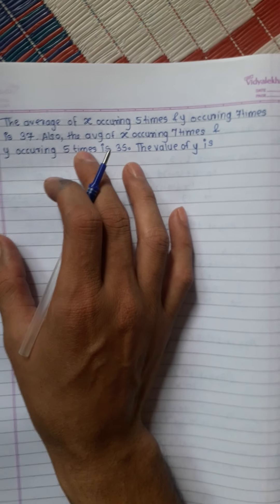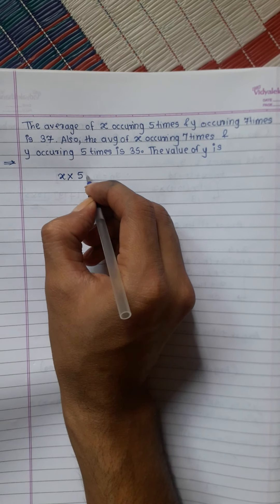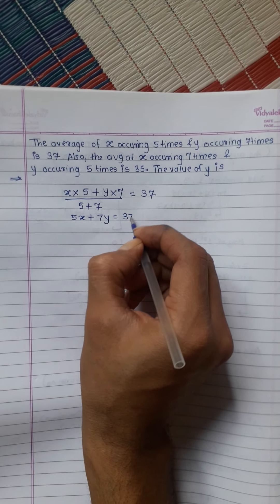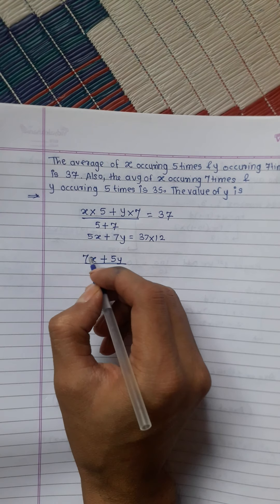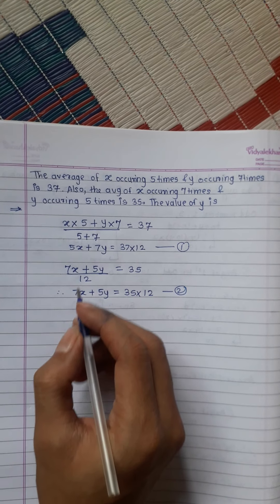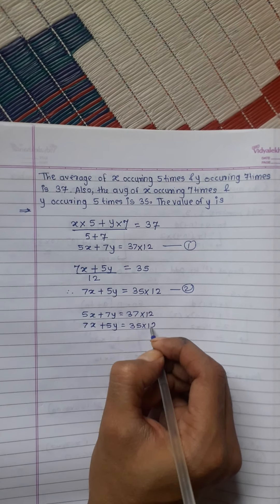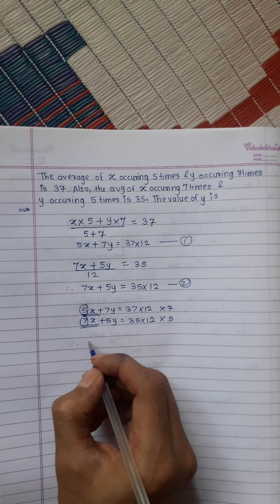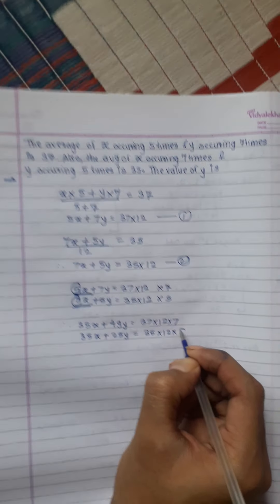The average of X occuring 5times,y occuring 7 times is 37.avg of X occuring 7times and y occurs 5...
SSC CGL2020